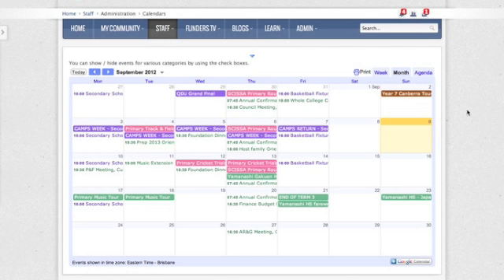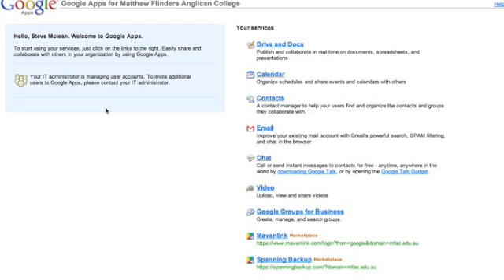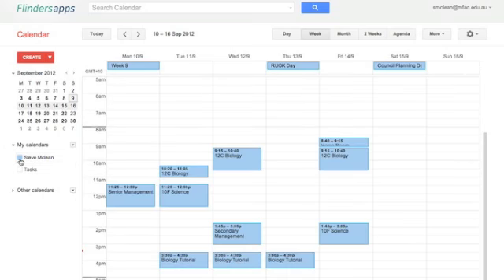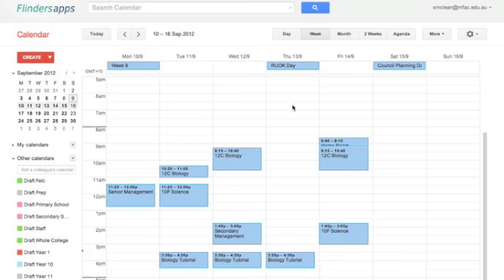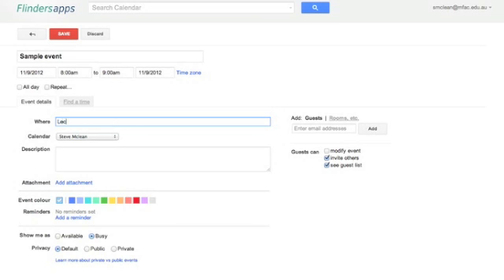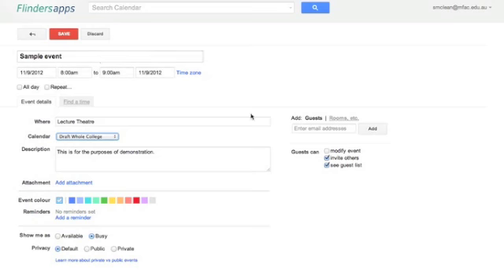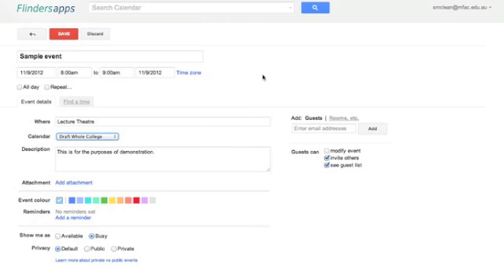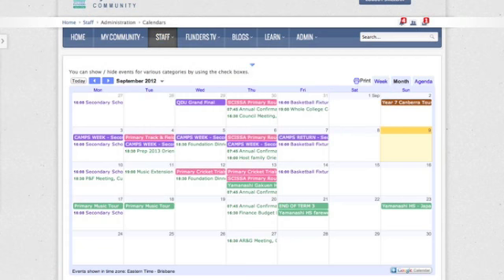Edit College Calendar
This video demonstrates the process for adding items to the College Draft Calendar